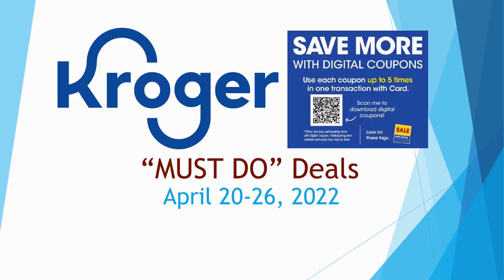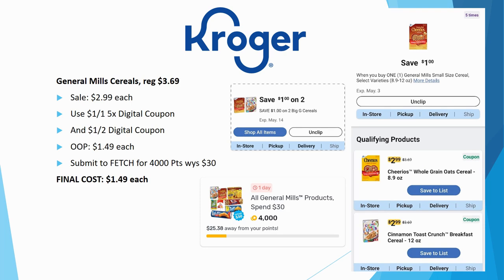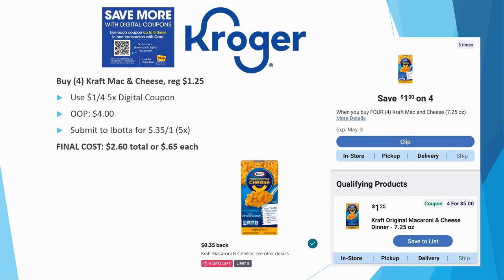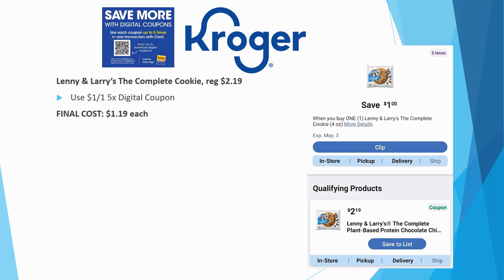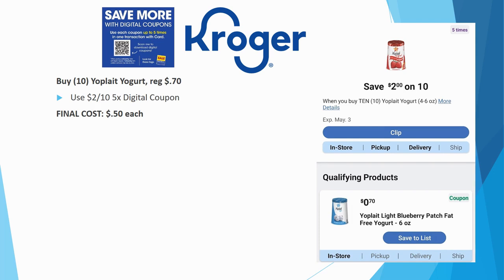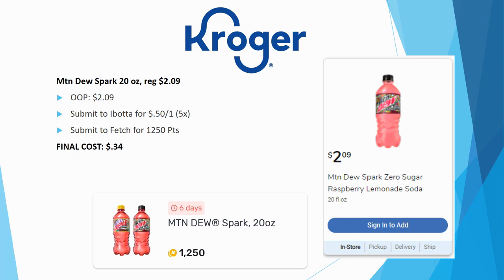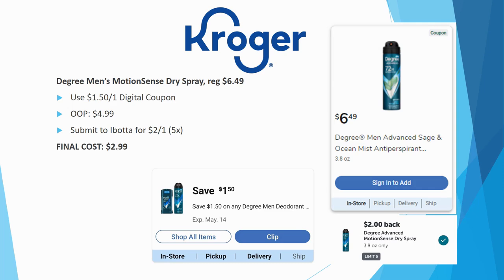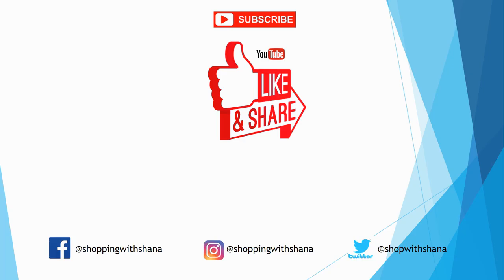*3 FREEBIES* Kroger *MUST DO* Deals for 4/20-4/26 | 5x Digital Coupon Sale + MORE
Checkout the Kroger *MUST DO* Deals for April 20-26, 2022 in our Kroger Couponing this Week! This includes a 5x Digital Coupon Sale, Weekly Digital Coupon Sale, & MORE

Parlor: @ShoppingwithShana